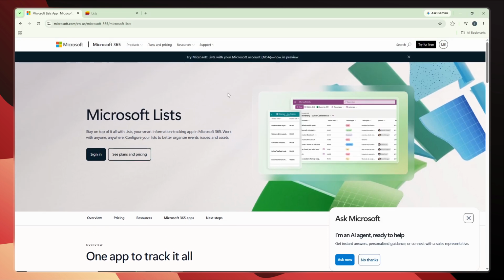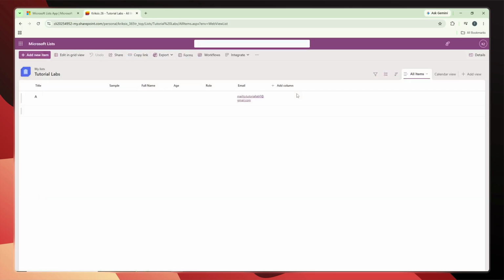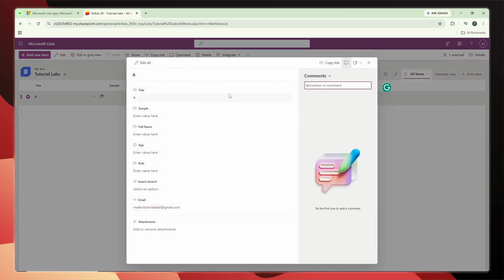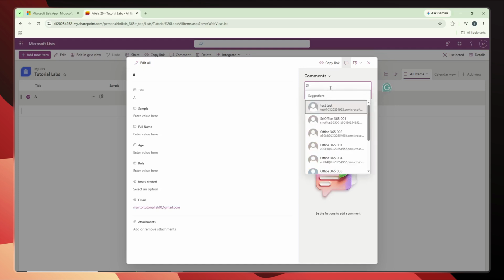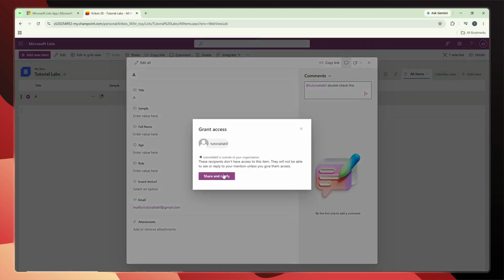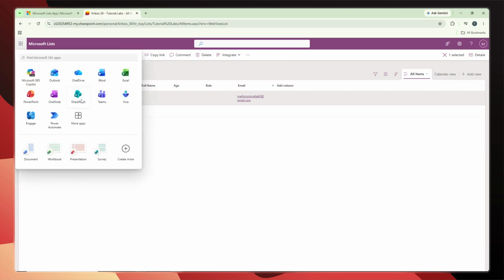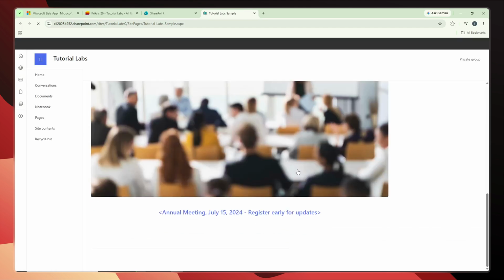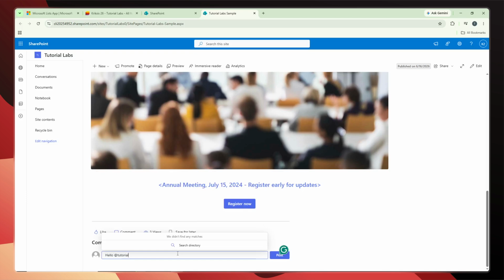How To Mention People In Microsoft Lists And SharePoint 2026 | Tutorial 2026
By the end of this video, you’ll know how to mention people in Microsoft Lists, @mention users within SharePoint tutorial, tagging colleagues in Microsoft Lists items, collaborate effectively using mentions in SharePoint, setup people mentions feature in Microsoft Lists, add user tags to SharePoint list entries, create @mentions for team members in Microsoft Lists, enable user tagging functionality in SharePoint, using @ symbol to tag people in Microsoft Lists, SharePoint collaboration mentioning specific users, how to use @mentions in Microsoft Lists, tagging team members in SharePoint environment